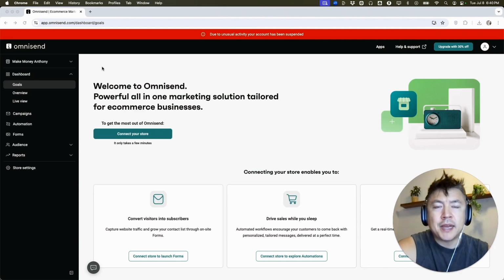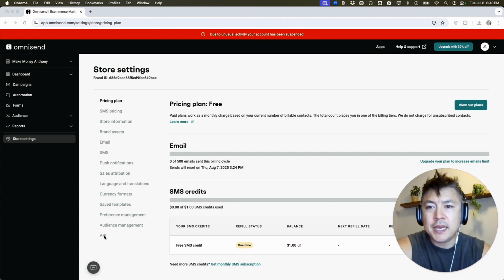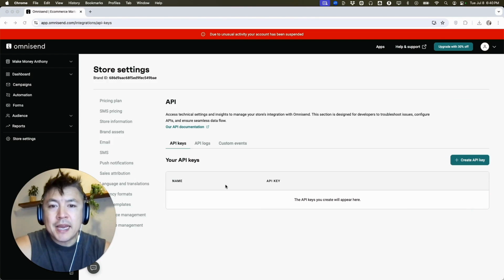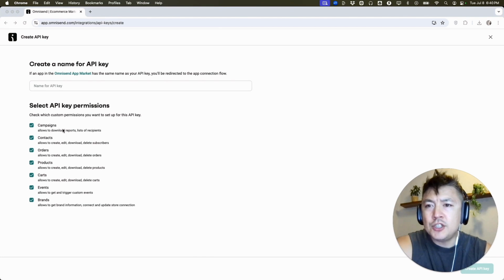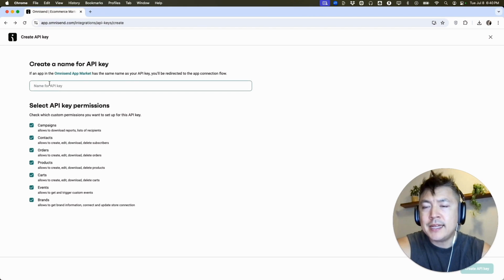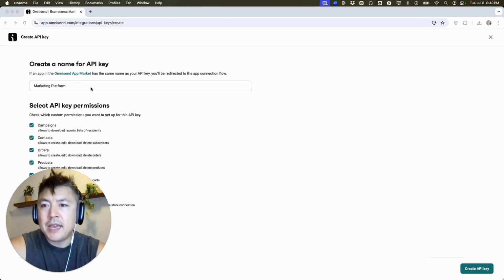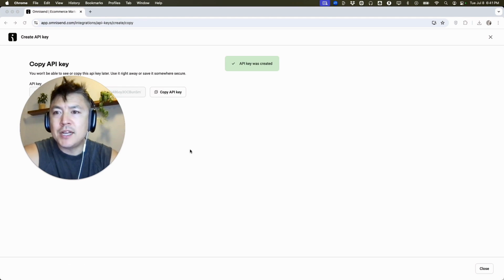✅ How To Find Omnisend API Key🔴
Omnisend is an all-in-one marketing automation platform built specifically for e-commerce businesses, helping them grow through personalized, omnichannel communication. It combines email, SMS, and push notifications into a single system, allowing users to create automated workflows for campaigns like cart abandonment, welcome messages, and post-purchase follow-ups. With its easy-to-use drag-and-drop editor, advanced segmentation, and powerful analytics, Omnisend helps online stores deliver targeted messages that drive engagement and sales. It also integrates smoothly with major e-commerce platforms like Shopify and WooCommerce, making it a favorite among online retailers.